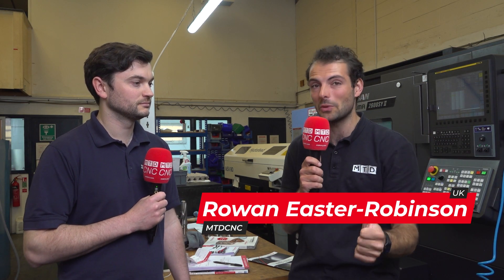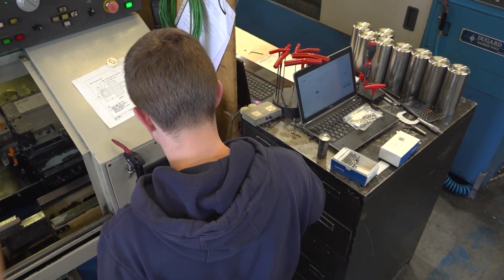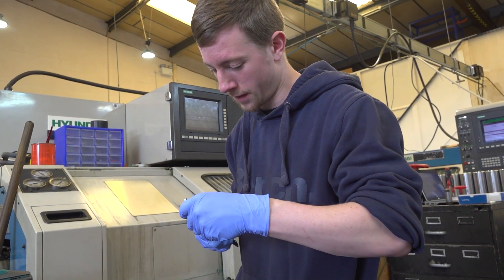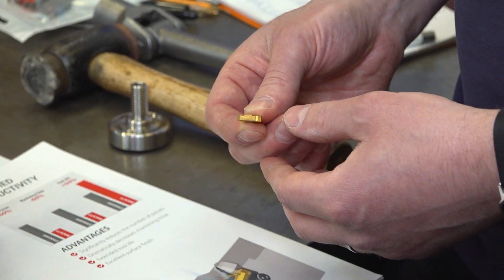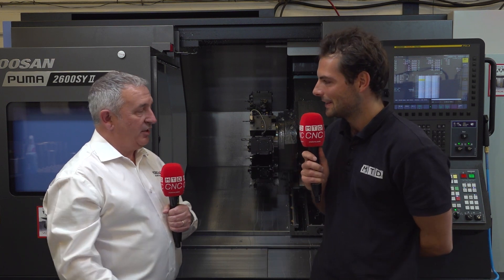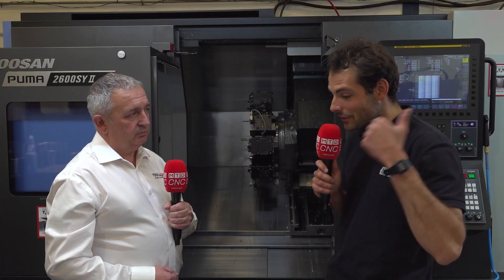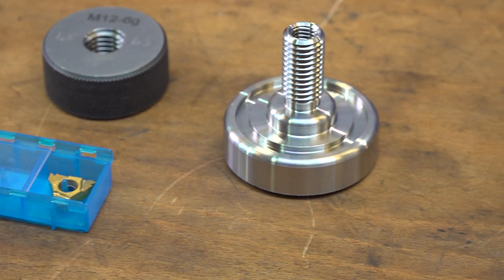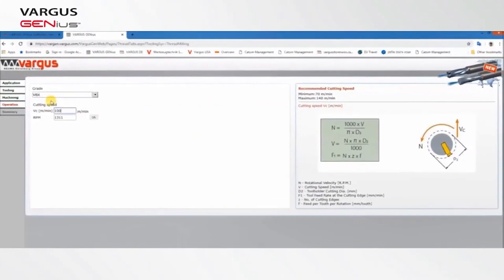Unbelievable cycle time reductions with the MACH TT insert from Vargus Tooling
If you’re looking to reduce cycle times in your machining process, check out this fantastic solution from Vargus Tooling used by Interface Precision! MTDCNC’s Rowan Easter-Robinson meets Steve Elliot of Interface Precision and Paul Smith of Vargus Tooling to understand how the rigidity and dovetail clamping of the MACH TT insert enable big cuts without impacting tool life. Hear more from Steve and Paul about reducing cycle times from 29 seconds to 11 seconds on a threading operation for a 304 stainless steel gas fitting component!
Interface Precision are a subcontract machine shop who specialise in machined, fabricated, and pressed components in a variety of materials.

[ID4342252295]